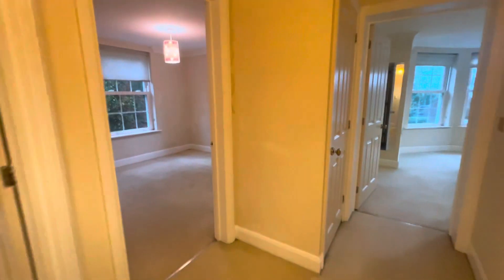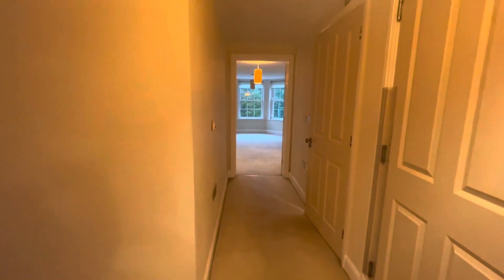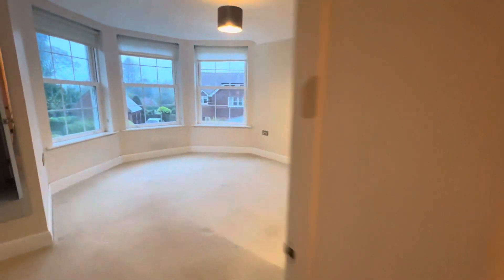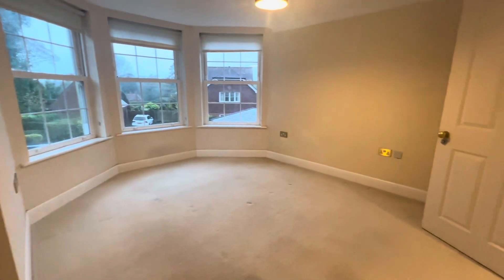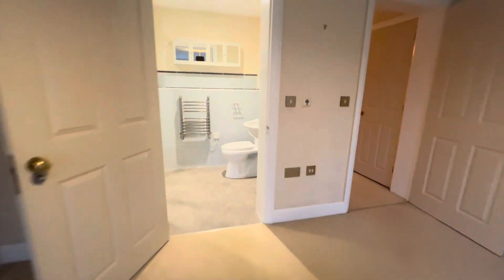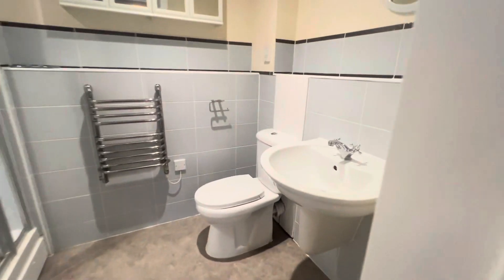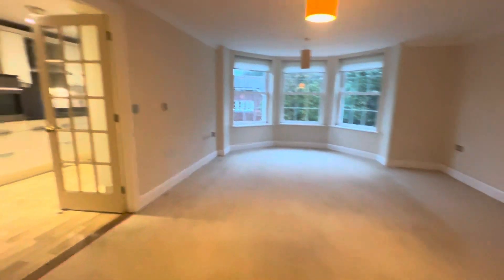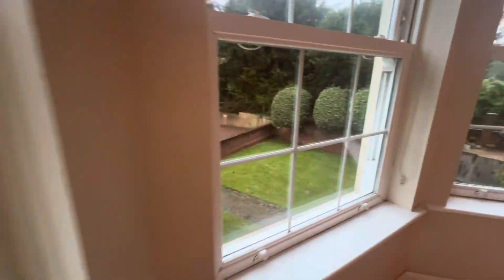The video walkthrough for 9 Donnington Elms.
The video walk through for 9 Donnington Elms. Produced by Winkworth.